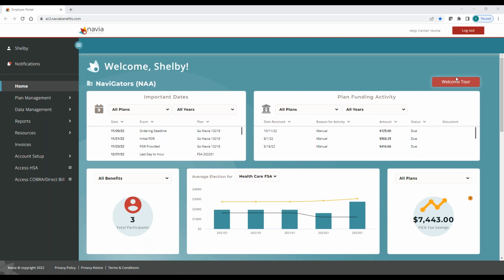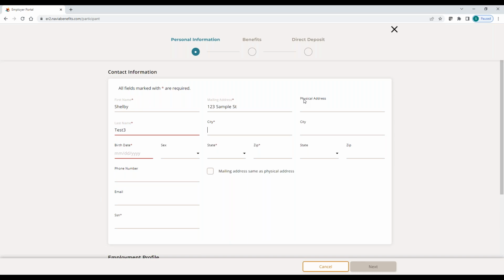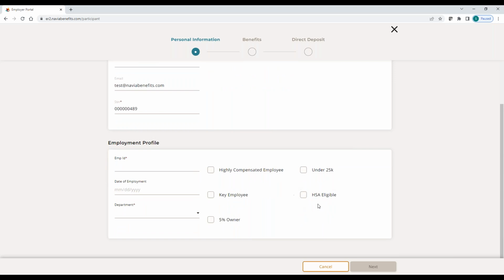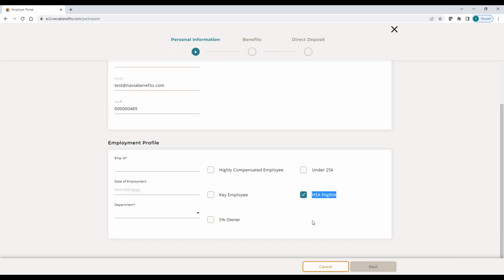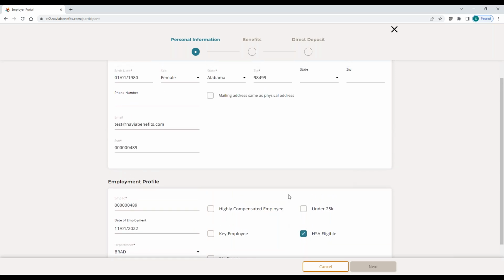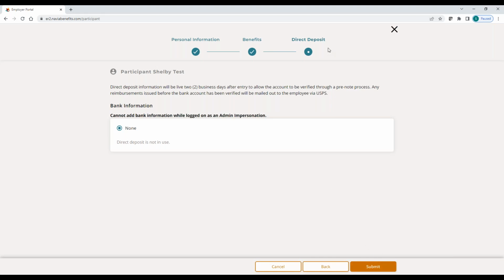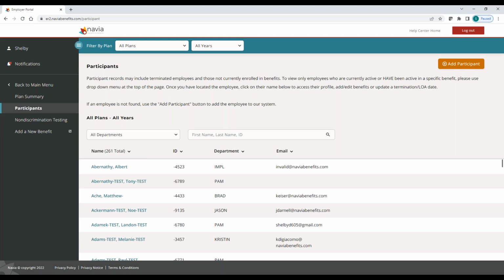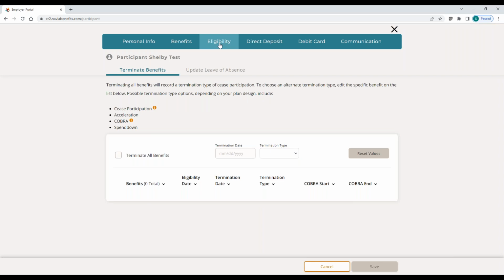Health Savings Account Employer Portal Walkthrough